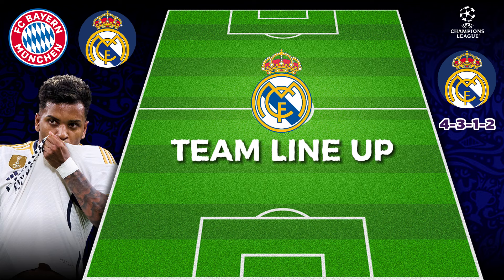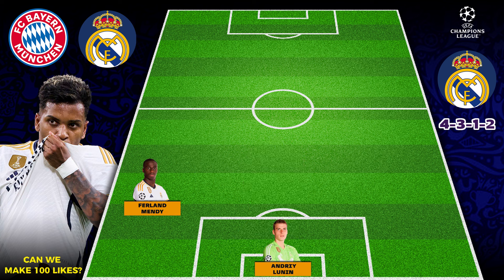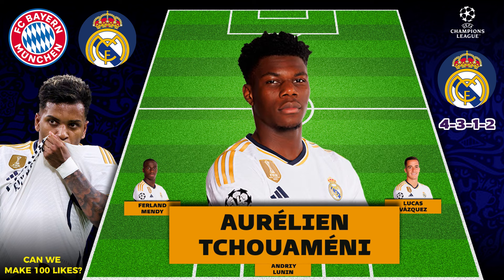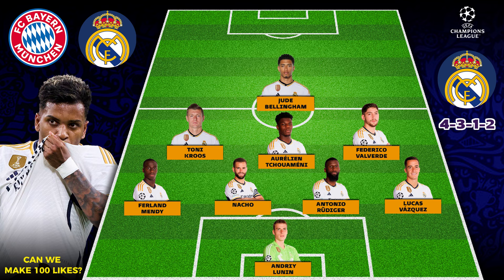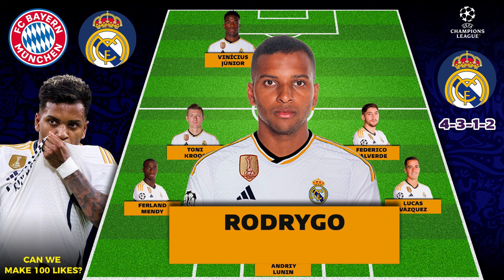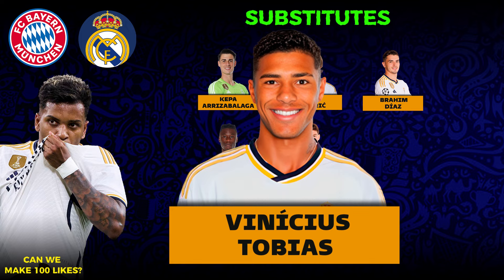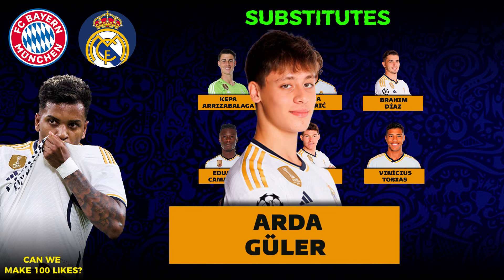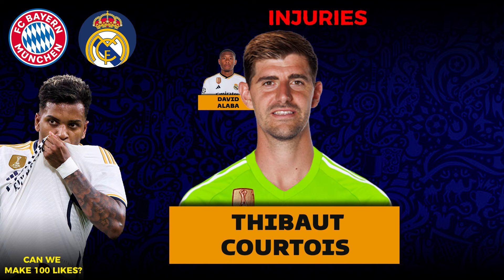🚨 BAYERN MUNICH VS REAL MADRID (4-3-1-2) POTENTIAL LINE UP 🔥 ~ UEFA CHAMPIONS LEAGUE 23/24 1ST LEG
I (My Love For Madrid) create all the videos! All videos on this channel are created by me, I have prove that I’m the creator of my content!
It is strictly prohibited to copy this video or any other videos from this channel, and upload to other YouTube channels, or any other website.